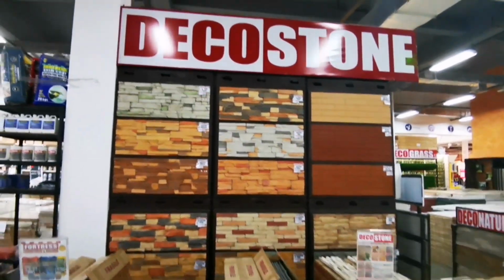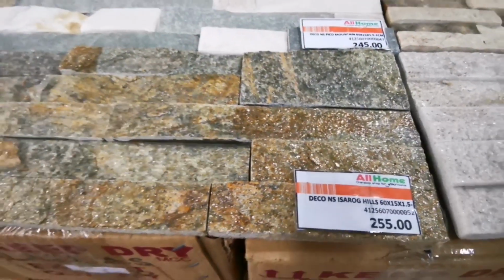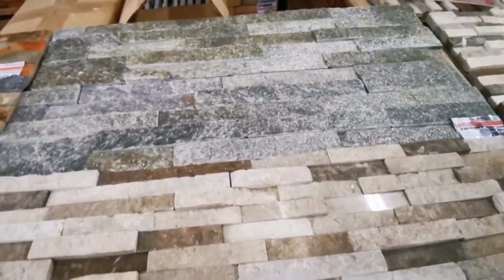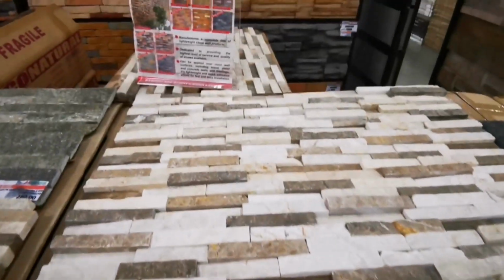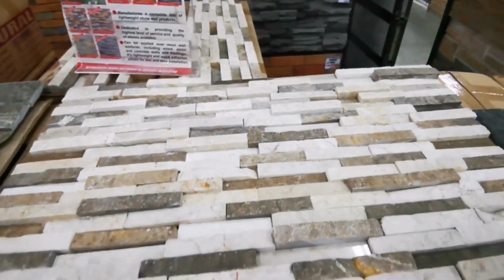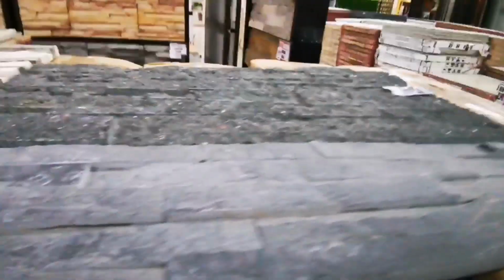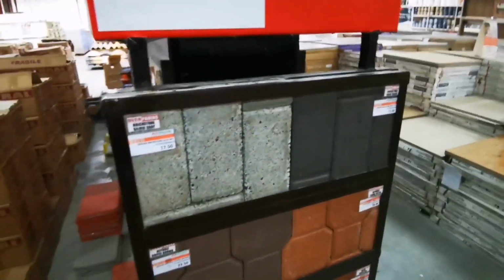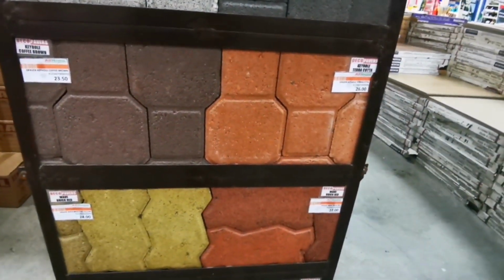TILE PRICES AND DESIGNS |STONE CLADDING DESIGNS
Decorative stone cladding prices and designs.

I hope this video helps you in building your dream house. Thanks again for watching!

🛒 Looking for affordable fabrics and curtains?  Here's the fb page where you can order divisoria price fabrics. Guaranteed low price and hassle free transaction 👌

FEATURED CHANNEL🎥👉 I have a separate personal channel. It is lifestyle and random vlogs. Please click the link below if you want to watch my personal vlog or just simply search WELYN MORES Thank you 😊